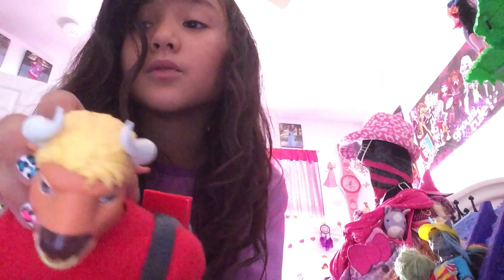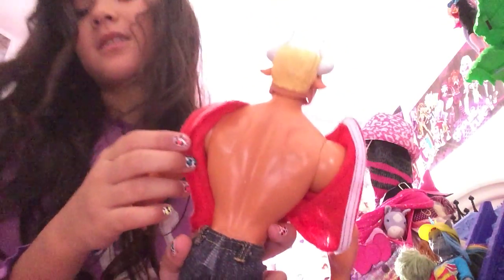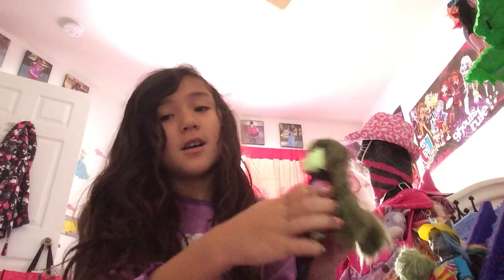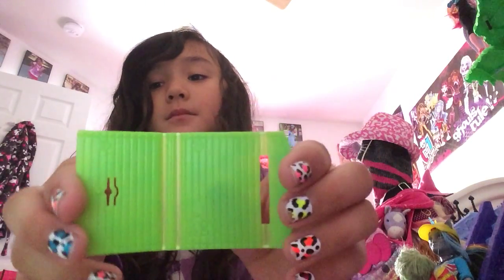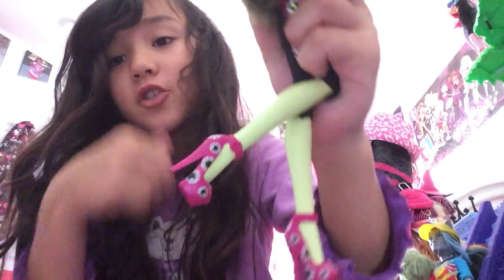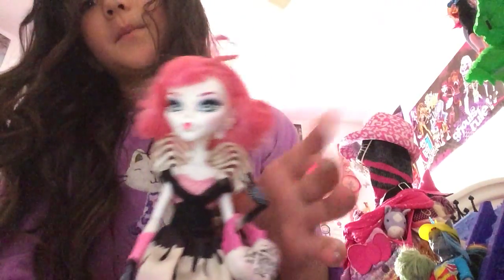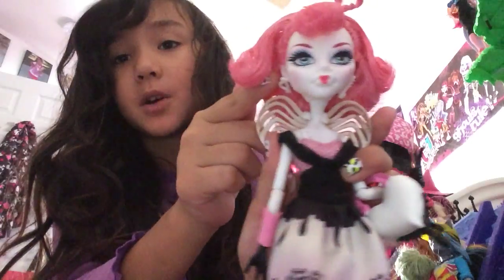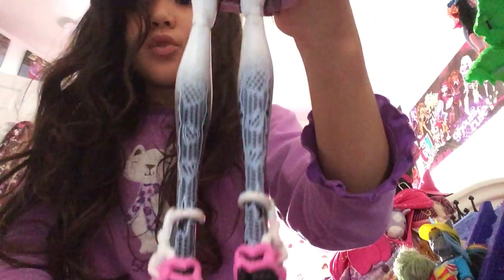Monster High dolls review CA Cupid, Iris Clops and Manny Taur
Monster High dolls review by Angela